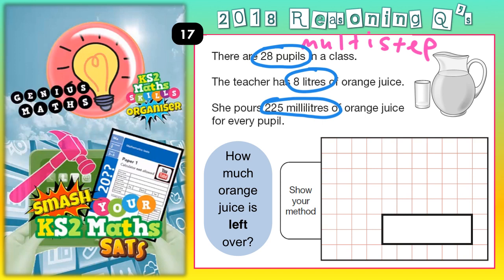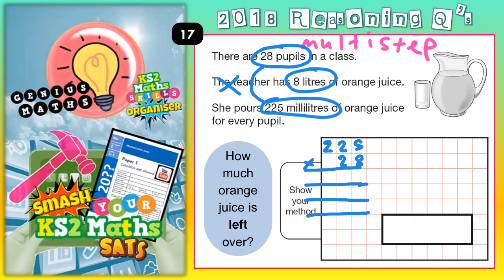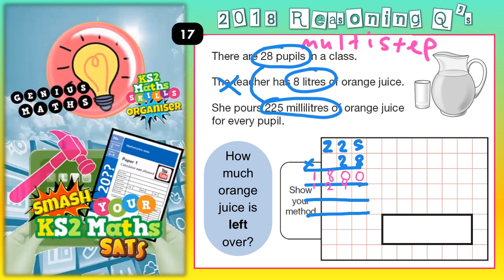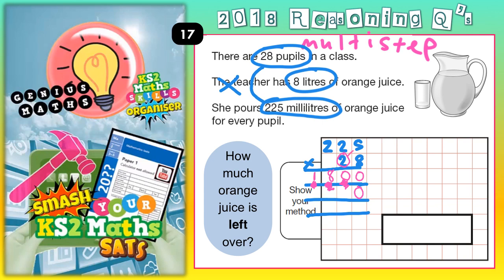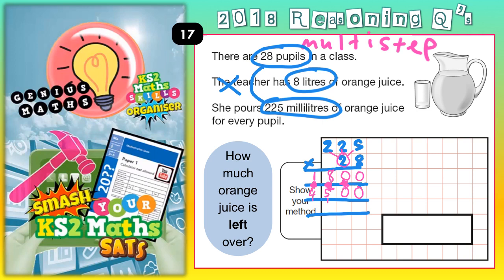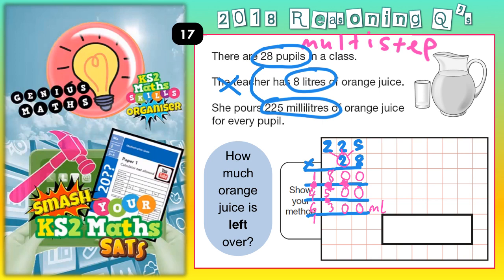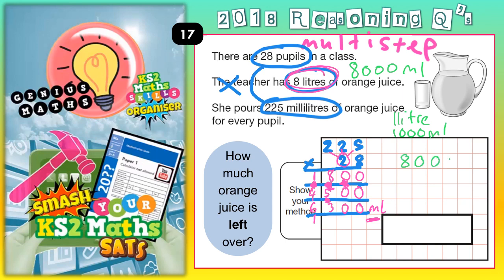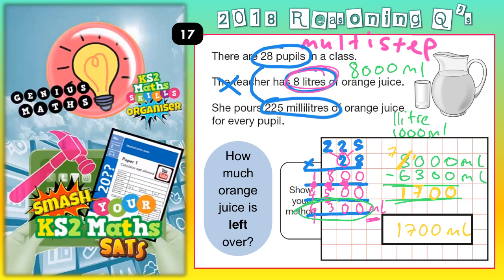2018 KS2 MATHS SATS Paper 2 Q17